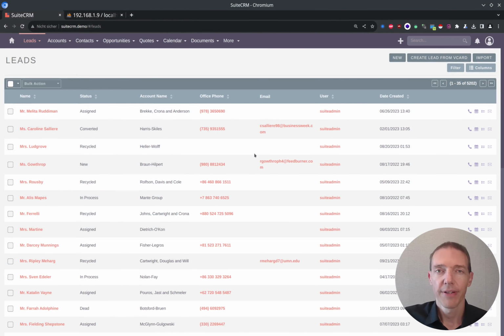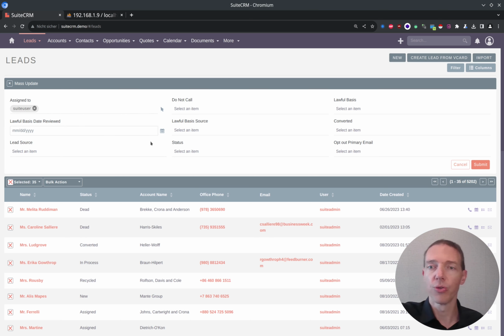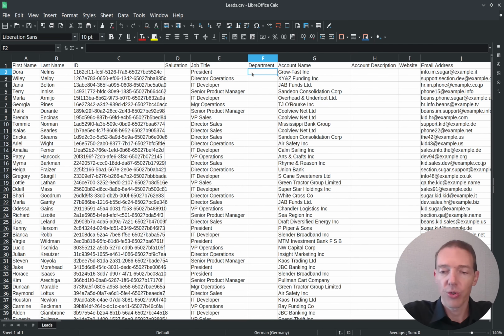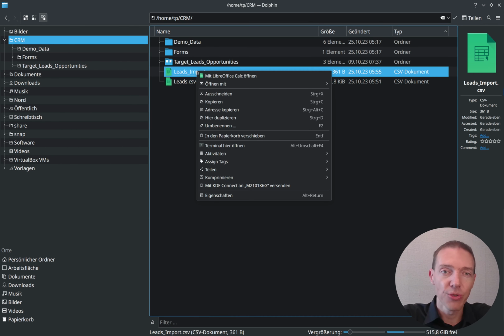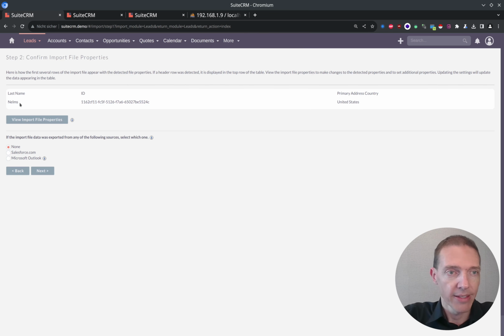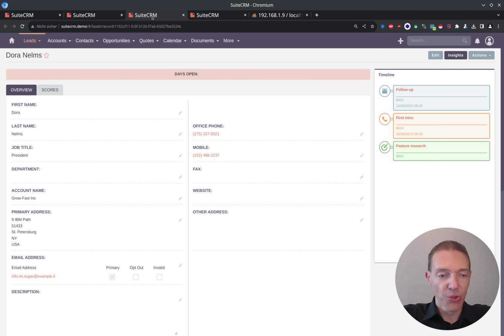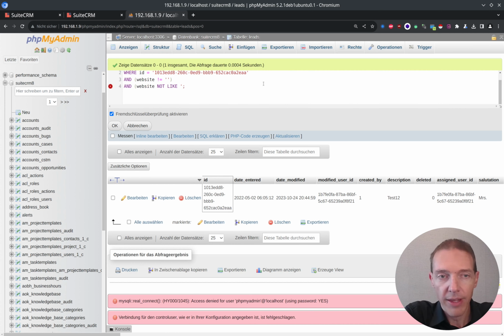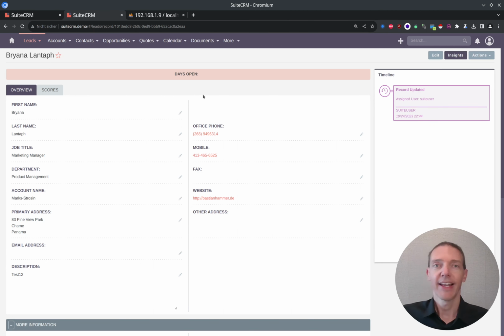A Comprehensive Guide to Editing Data in SuiteCRM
In this video, I'll take a deep dive into the world of data editing in SuiteCRM. From basic record and field updates to mass and database updates, I'll cover everything you need to know to master data editing in SuiteCRM.
Make your day to day work with data in SuiteCRM more effective!

0:48 - Overview
1:12 - Case 1: Update one Record
2:45 - Case 2: Update multiple Records - Mass update
6:50 - Case 3: Update multiple Records - Excel
19:37 - Case 4: Update multiple Records - Database
27:01 - Recap